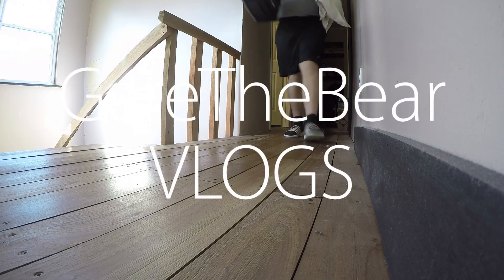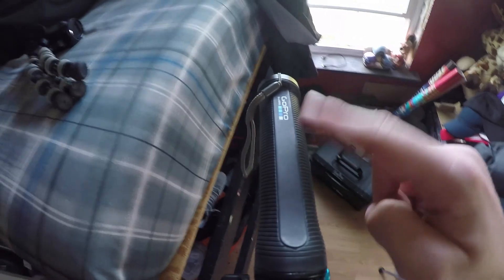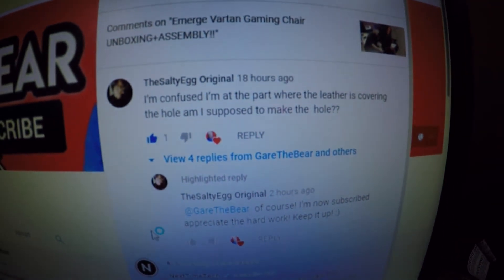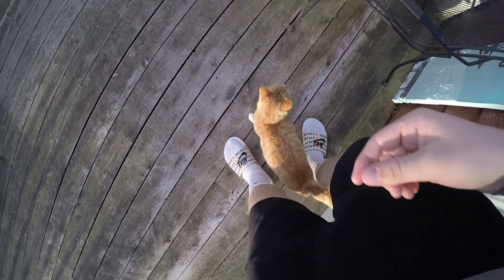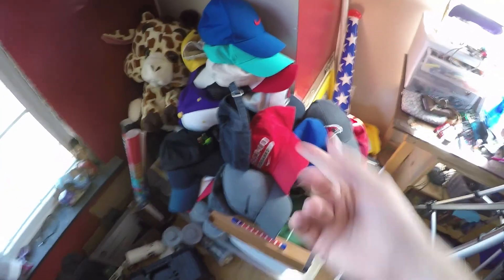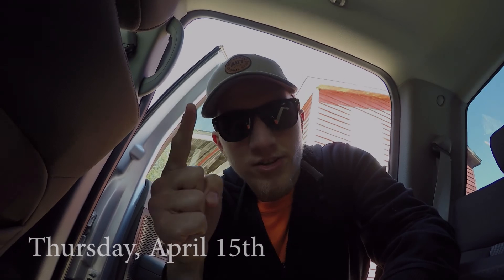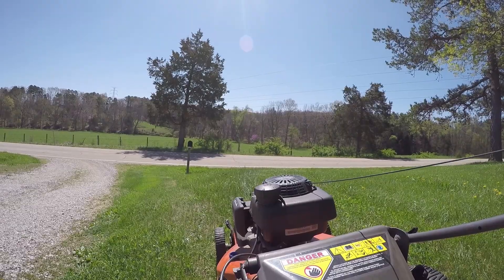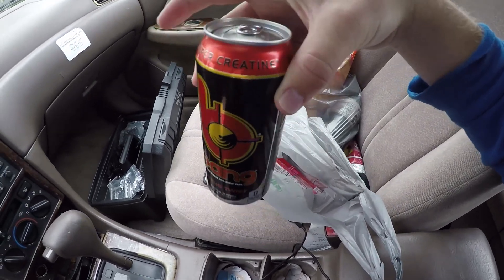I got a GoPro!! | Week in My Life Vlog!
I got my first GoPro and vlogged throughout an entire week with it! Enjoy!

-GTB